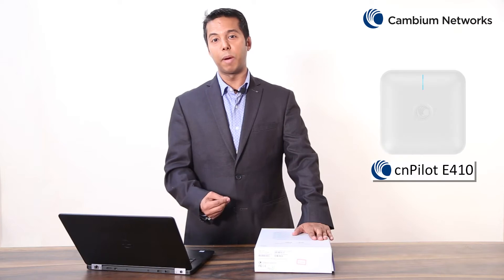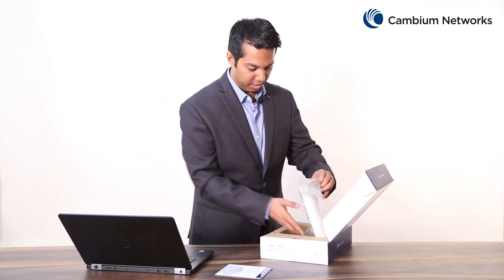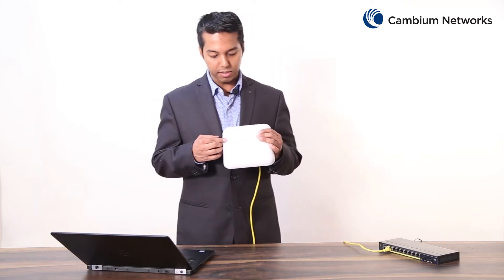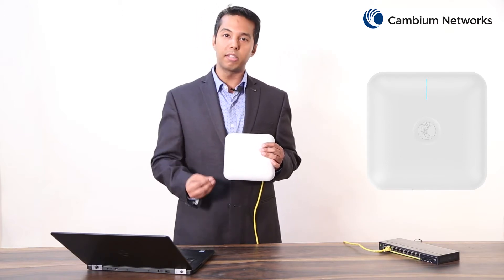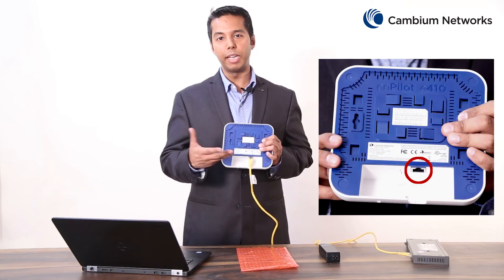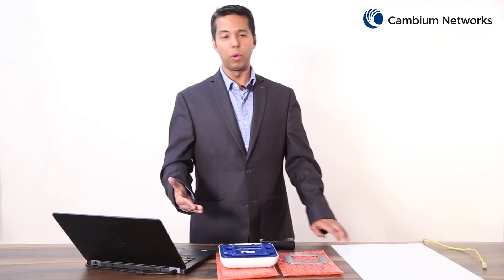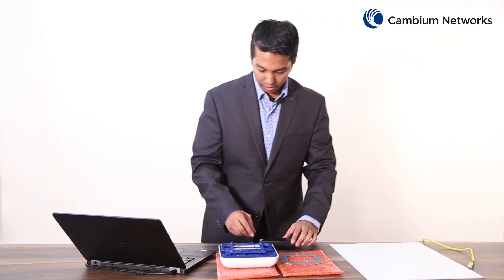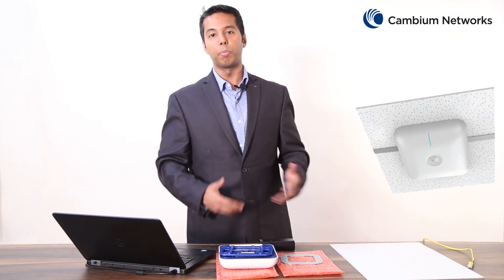Cambium Networks cnPilot e410 indoor access point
Learn about the cnPilot indoor enterprise 802.11ac wave 2 access point from Cambium Networks.